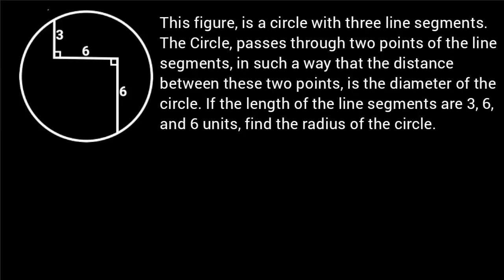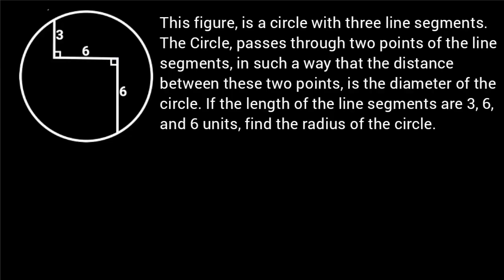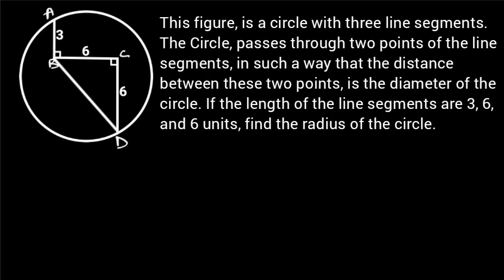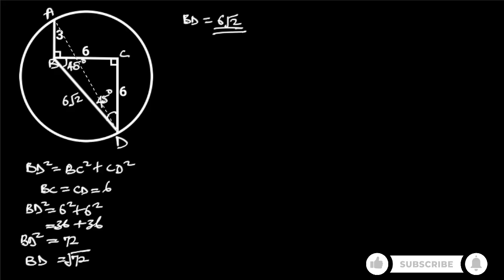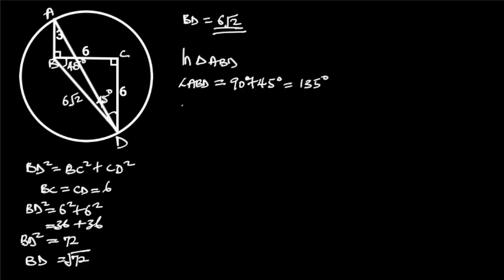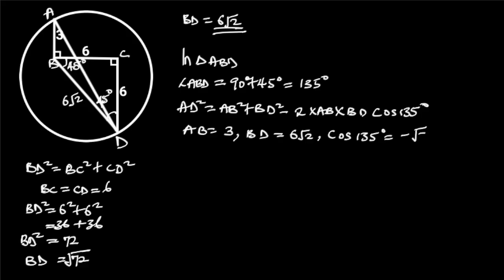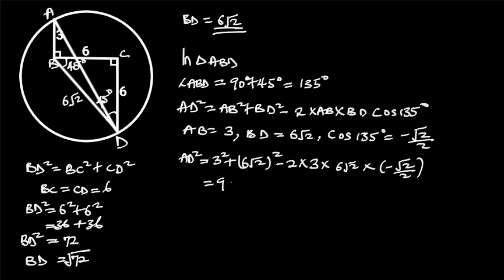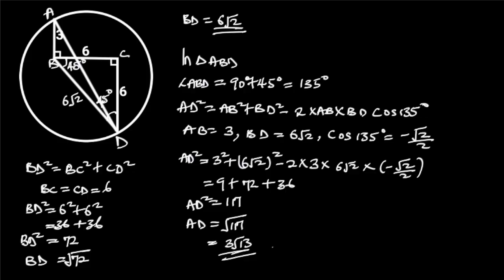Can You Find The Radius Of The Circle?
Geometry; difficult question, Radius of a circle, Pythagoras Theorem, isosceles triangles, Trigonometry, cosine rule.